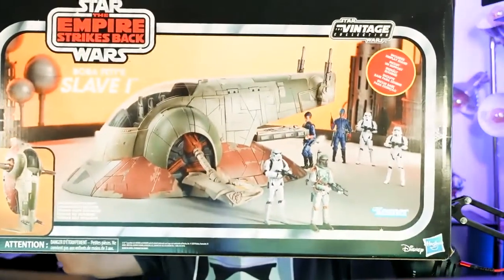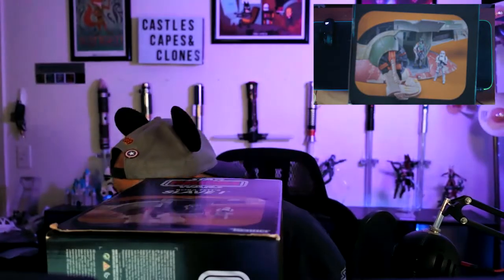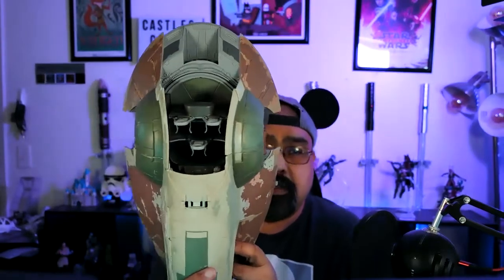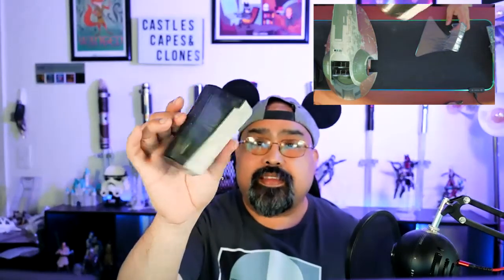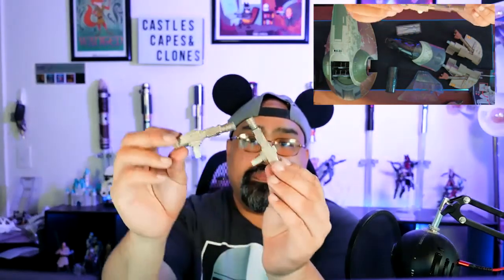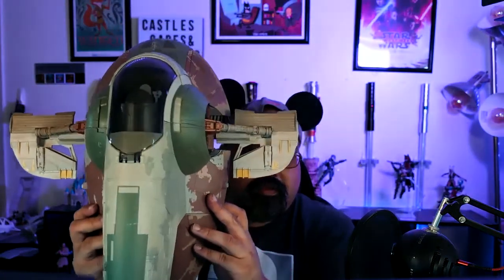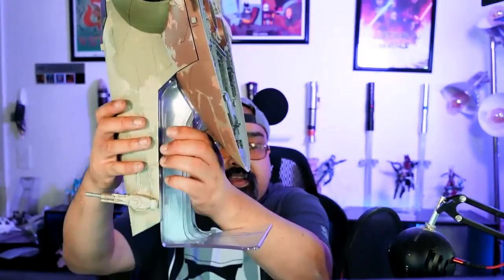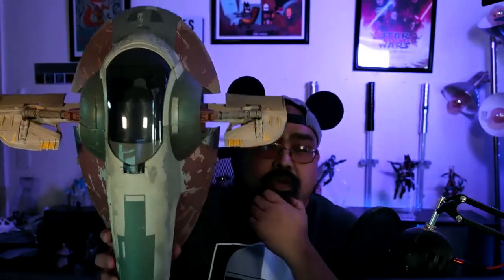Star Wars: The Vintage Collection Slave-1 Unboxing | Hyperspace Hijinx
Castles Capes and Clones Host Rich unboxes the Slave-1 from the Star Wars Vintage Collection!